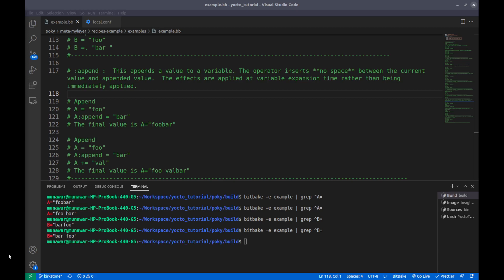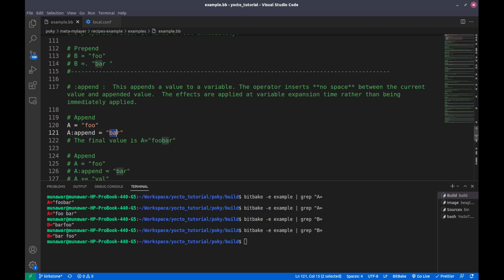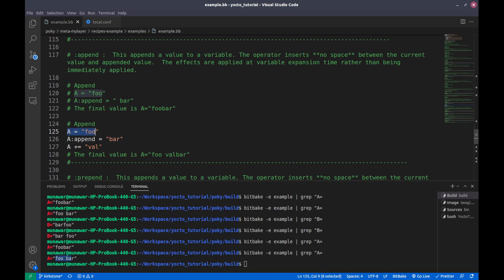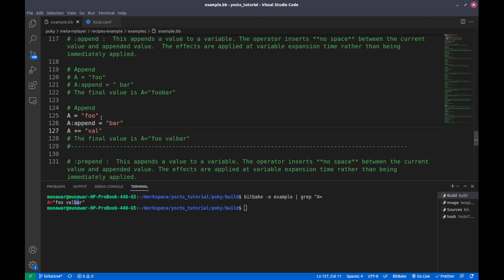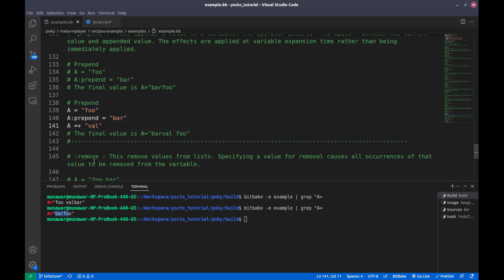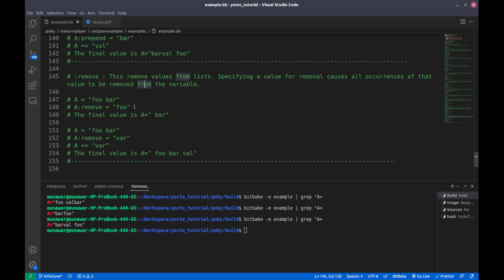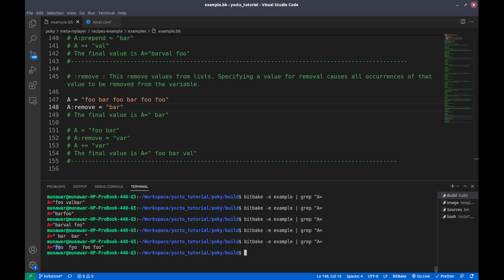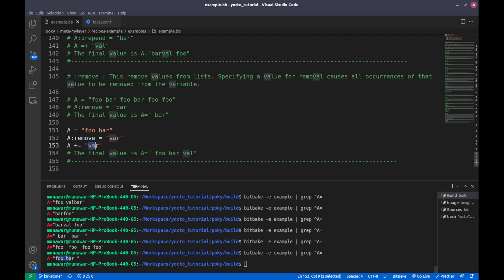Yocto Tutorial - 07 Variable Assignment Operators (Part-6) | :append :prepend and :remove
In this video, we will cover how to use these operators by demonstrating examples in which we append, prepend, or remove strings from a variable. First, we will use the :append operator to add the string "bar" to the variable "A," which initially has the value "foo." Using :append adds the string "bar" to the end of the value of "A," resulting in "A" having a final value of "foobar." We will also show an example where multiple strings are appended to the same variable using the += operator.

Next, we will use the :prepend operator to add the string "bar" to the beginning of the value of variable "A." Using :prepend adds the string "bar" to the beginning of the value of "A," resulting in "A" having a final value of "barfoo." We will also show an example where multiple strings are prepended to the same variable using the =+ operator.

Finally, we will use the :remove operator to remove the string "foo" from the variable "A," which initially has the value "foo bar." Using :remove removes the string "foo" from the value of "A," resulting in "A" having a final value of "bar." We will also show an example where multiple strings are removed from the same variable and a new string is added using the += operator.

Overall, this video provides a comprehensive explanation and demonstration of how to use the Yocto Project's append, prepend, and remove operators without spaces in bitbake, enabling you to easily modify variables in your own projects.